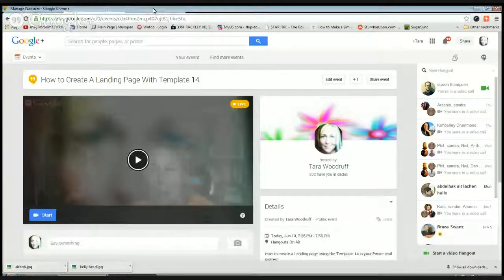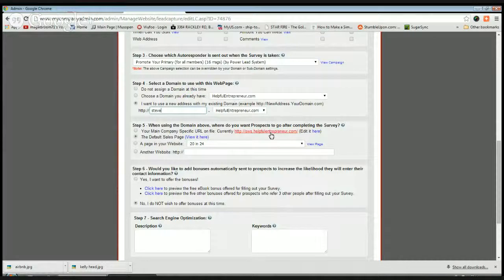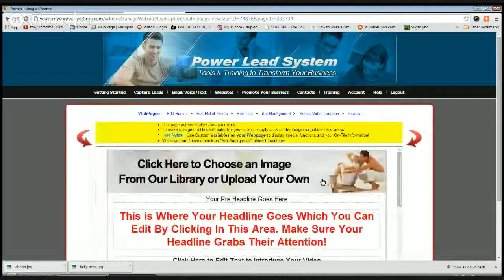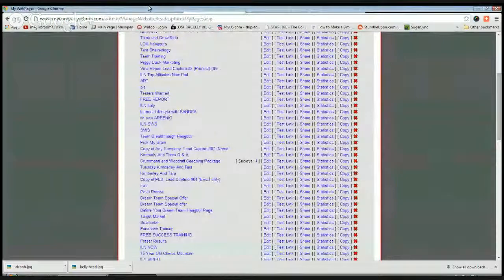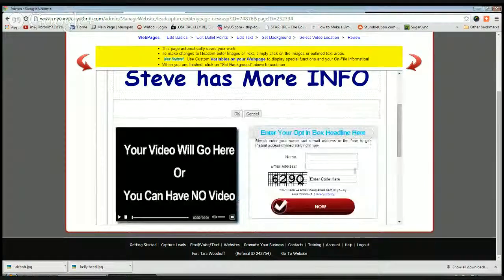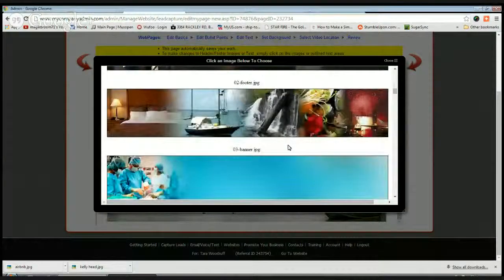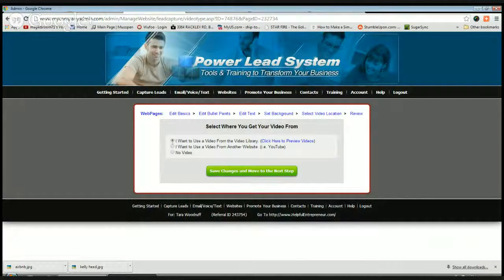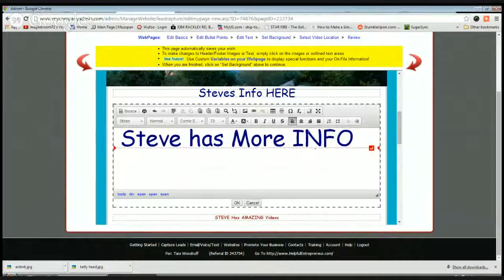How to Create A Landing Page With Template 14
How to create a Landing page using the Template 14 in your Power lead system.

Image Sizes 900 x Your choice
Optin Box Image Size 300 X Your Choice